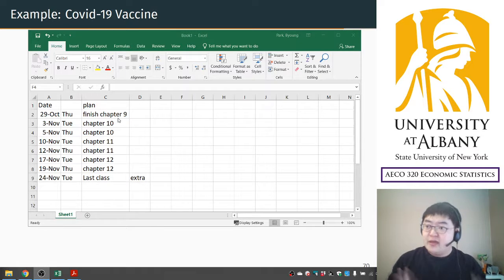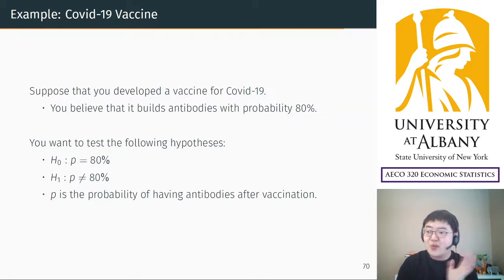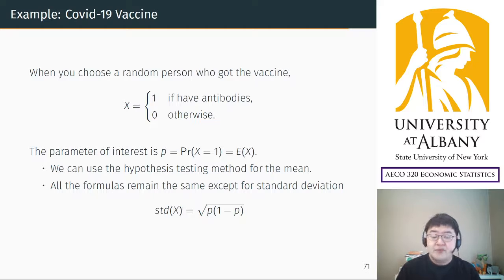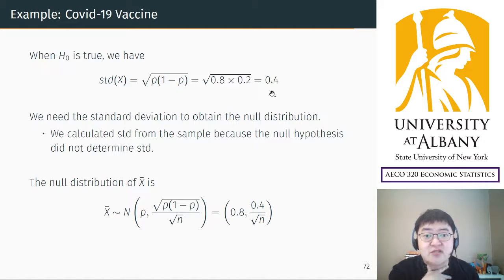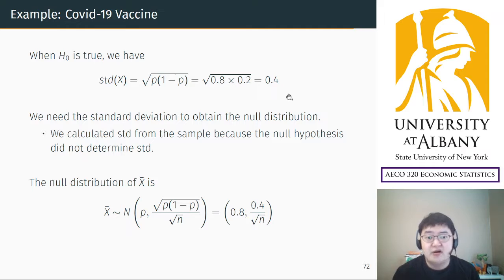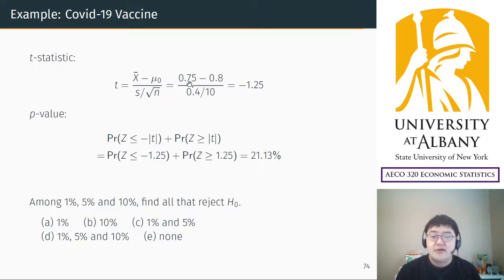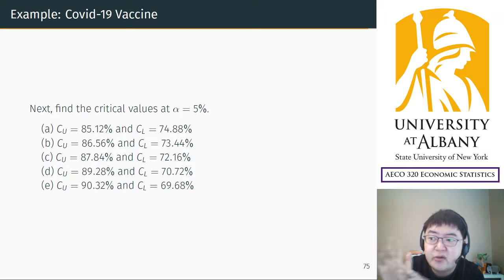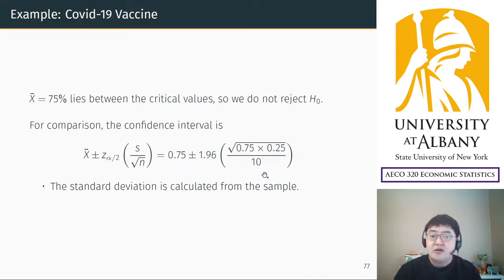Ch.9 Hypothesis Testing (2- 6)